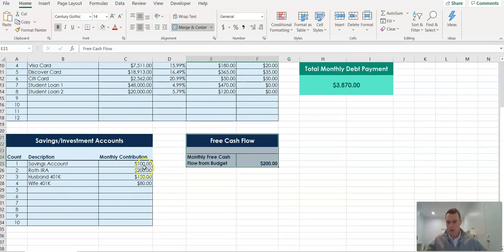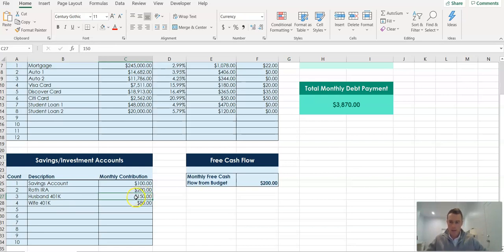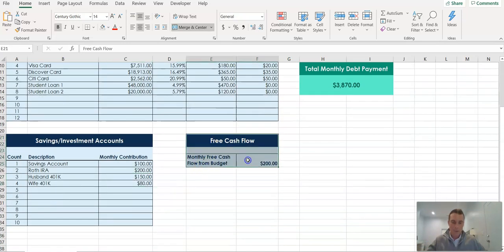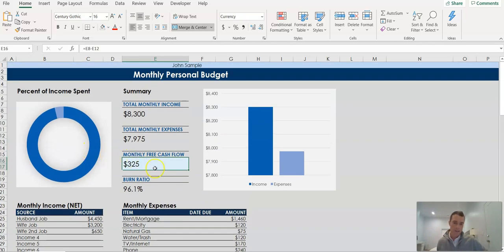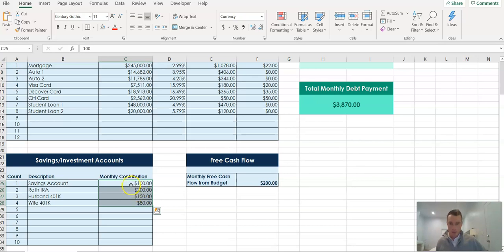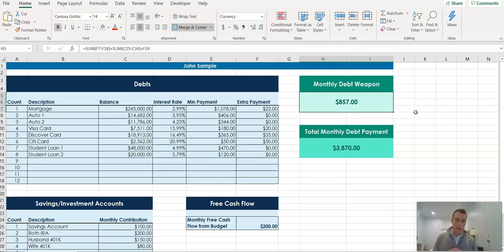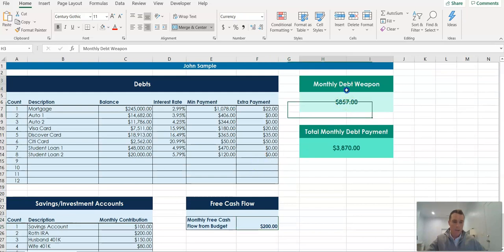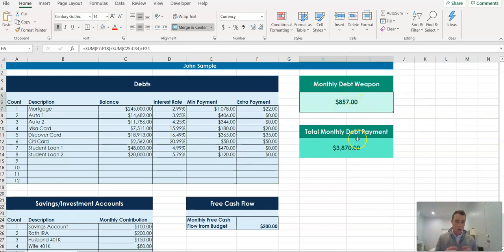Debt Elimination Strategy - Step 5 - Building Your Debt Weapon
This was originally recorded as a course that I developed called "Debt Freedom University."  I walk you step by step through the most efficient way to eliminate all your debts in just a few short years, putting you on the fast track to debt freedom and financial prosperity!